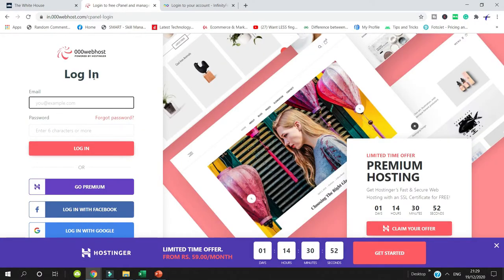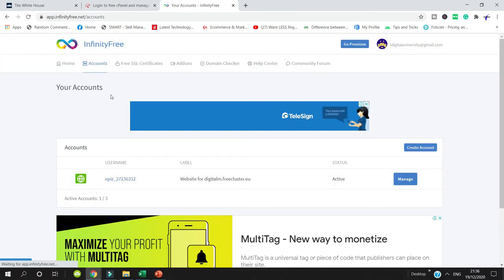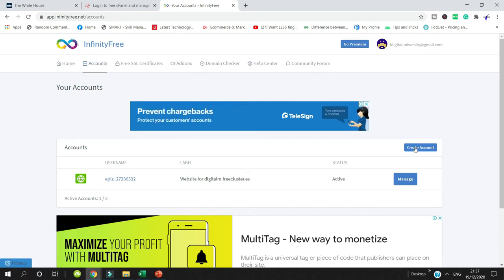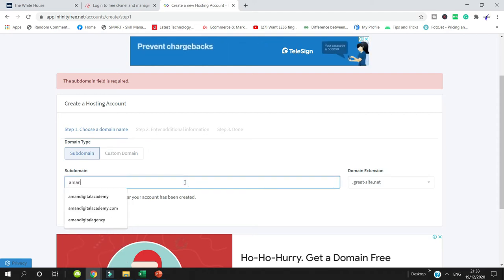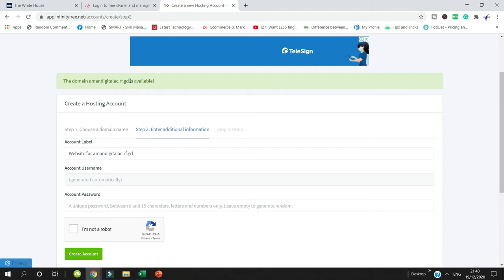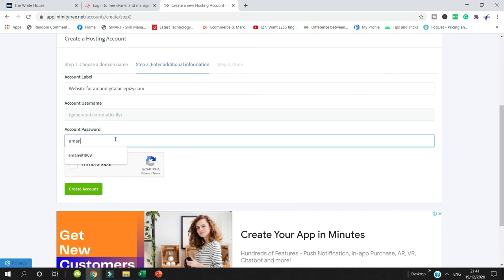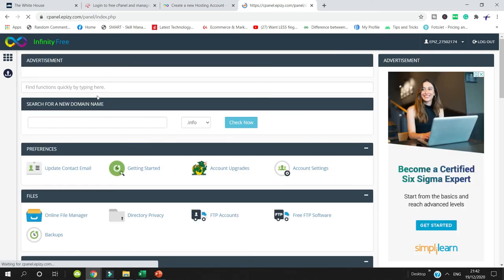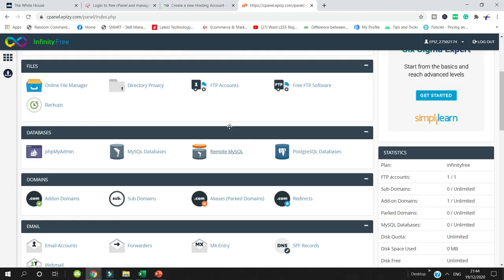How to design a website in WordPress Vol - 2, Digital Marketing Training Day 9